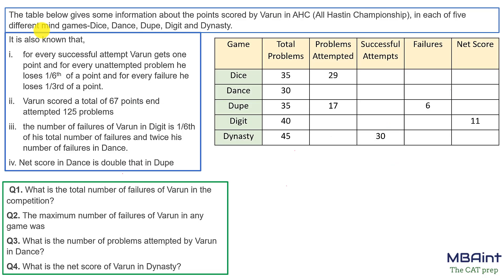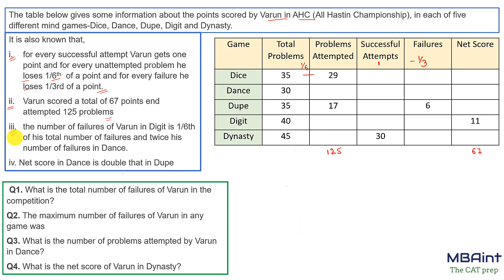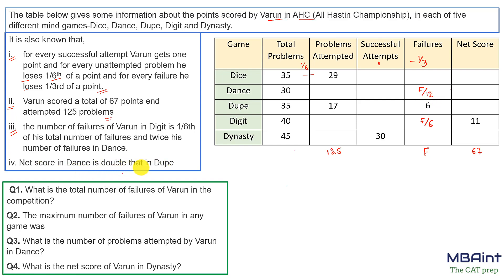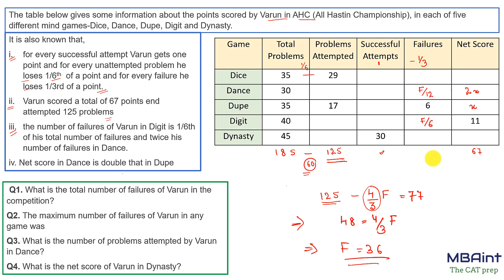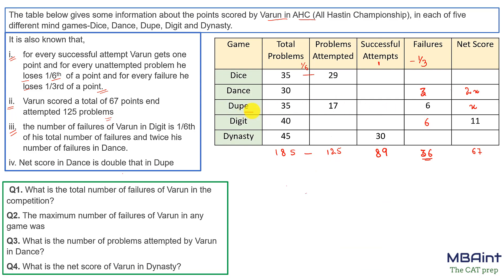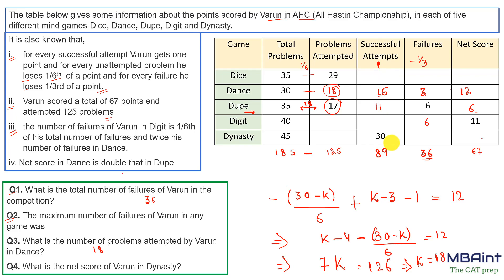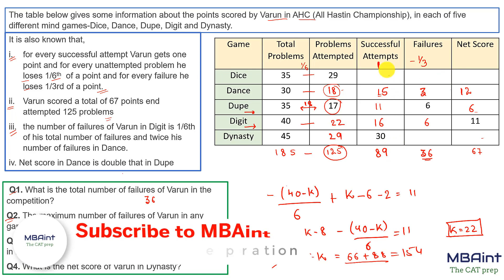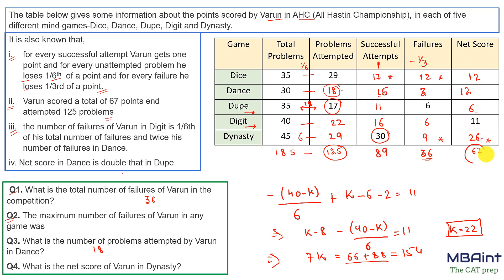Marks in various Subjects in Competetion | LRDI for CAT | Daily LRDI Practice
MBAint CAT 2020 course has just started.
 Enroll to learn and be mentored by the experts who have created fascinating results in CAT 19.